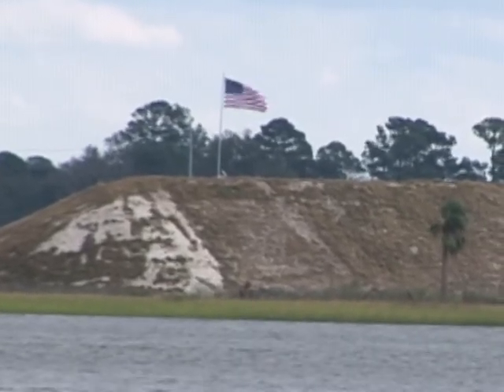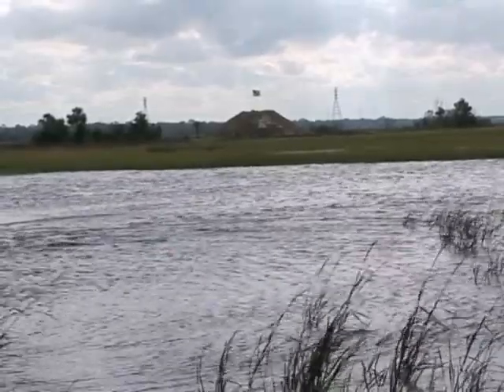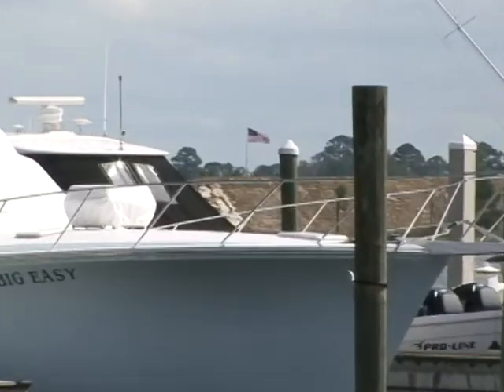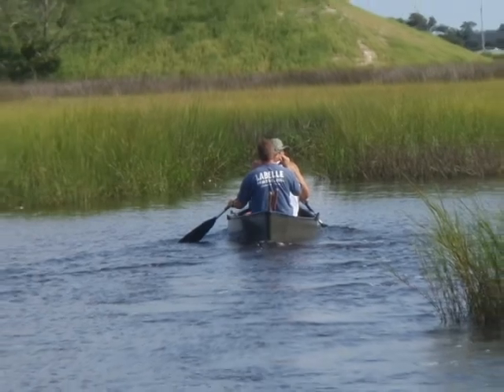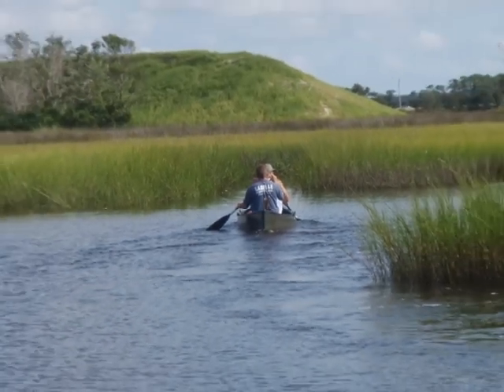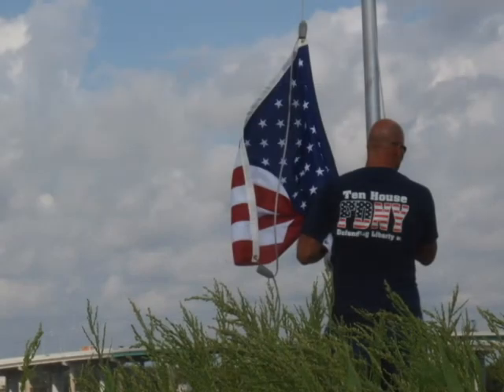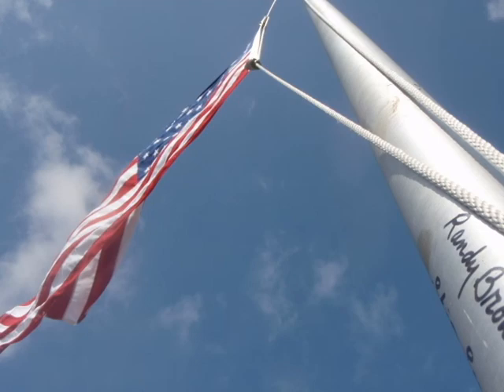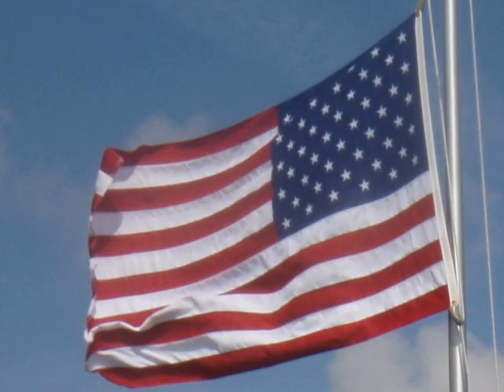Find Island Flag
This 9/11 tribute story was featured on the November 2009 Making Moves TV show out of Jacksonville, FL. The program is a production of the Jacksonville Transportation Authority and airs on WJXT-4 teh second and fourth Sundays at noon.  The program is also available on the JTA Story details: The reporter -Joyce Morgan-Danford. Videographer -Eugene Lindsey Jr. Editor - Bill Milnes.